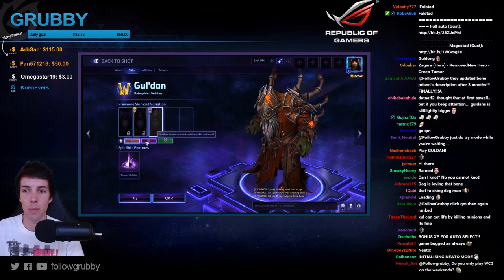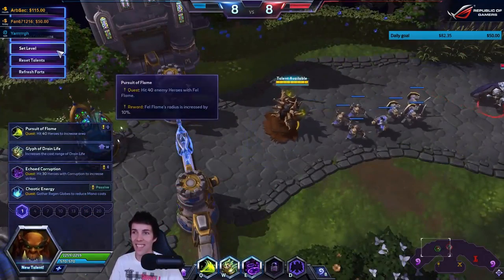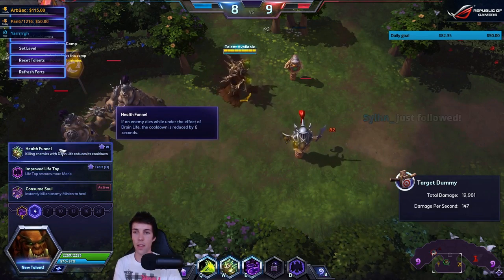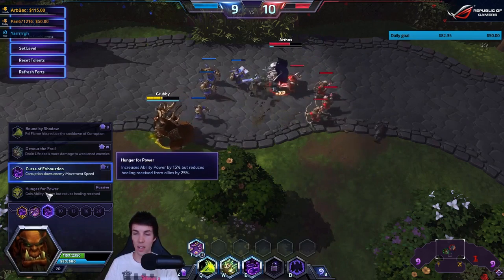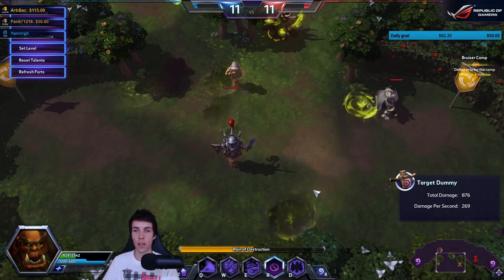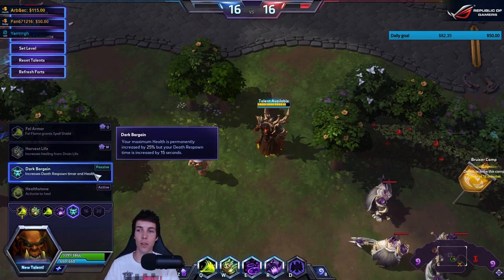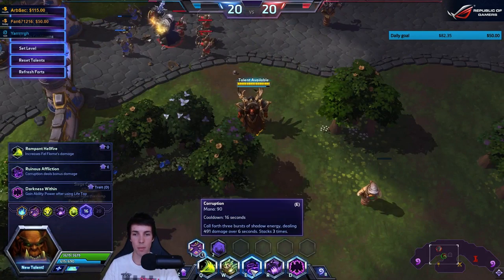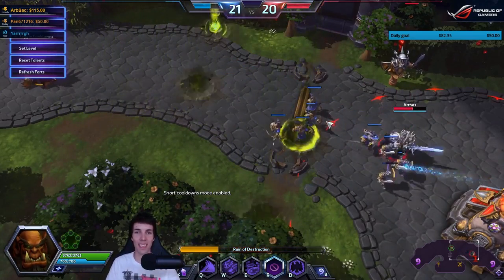Grubby | Heroes of the Storm | Gul'dan First Look & Talent Review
Gul'dan is now live in Heroes of the Storm!  Gul'dan can be exceptionally strong and has many talents with high risk / high reward (More damage, mana / less health).  Hope you enjoy my first look and talent review!